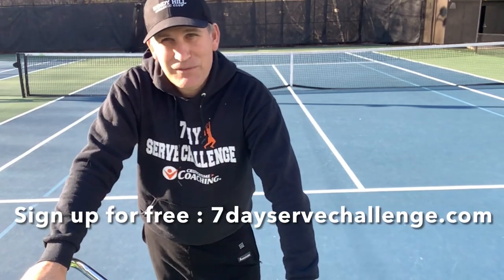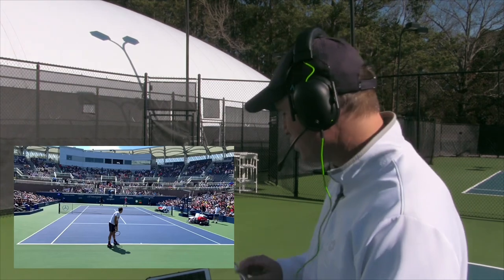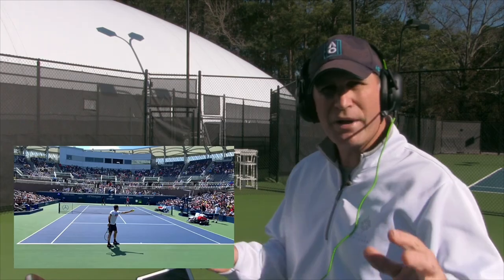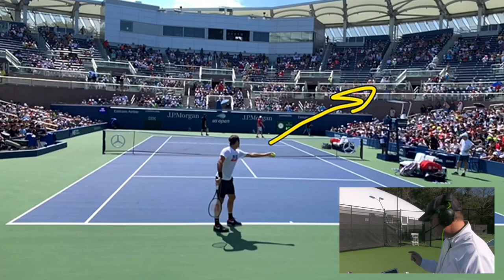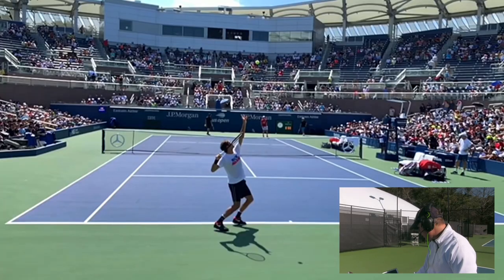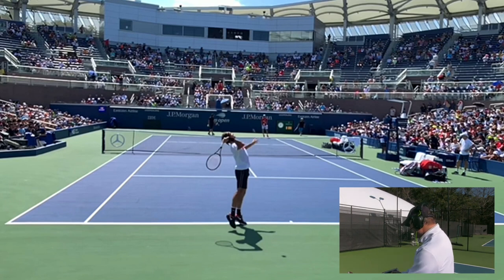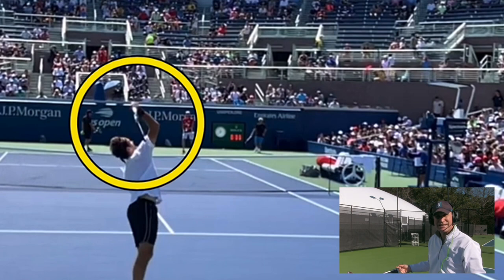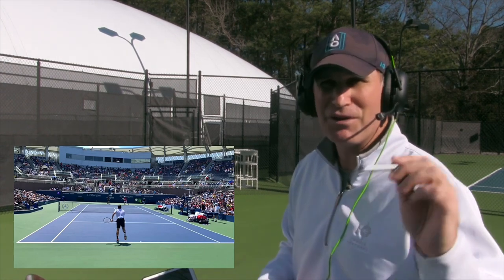12 Key Fundamentals of a Professional Serve Motion